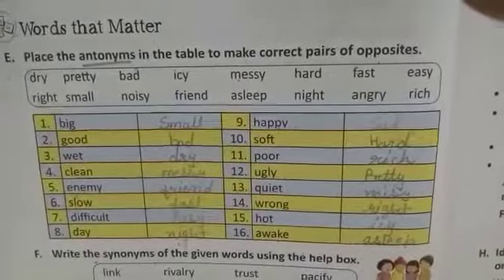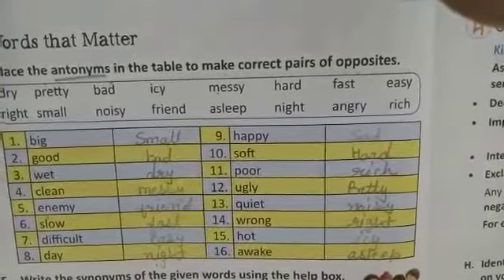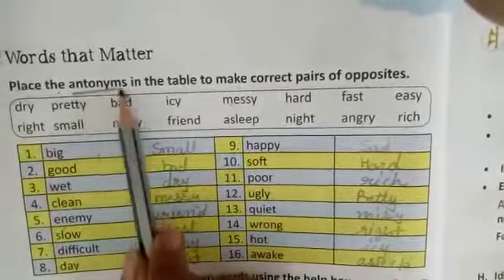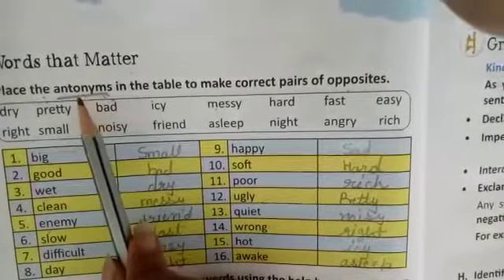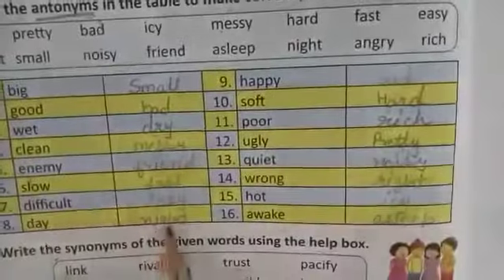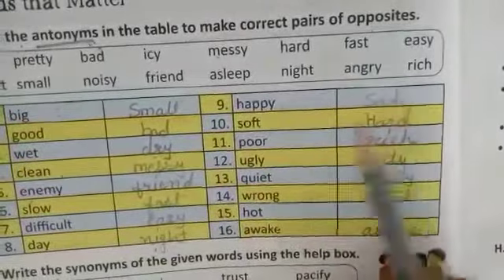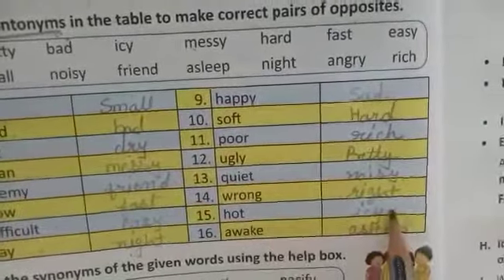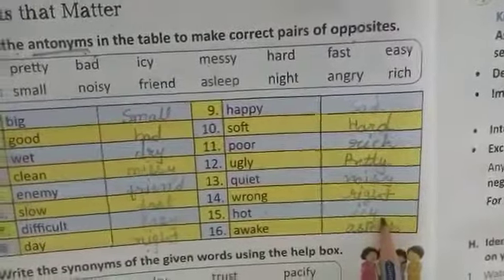Class -5 English lesson 1 ( The magical chair ) book excercise